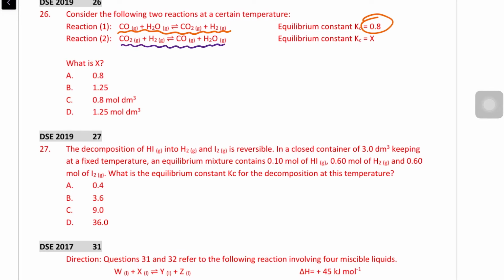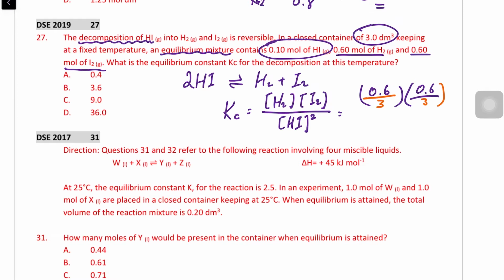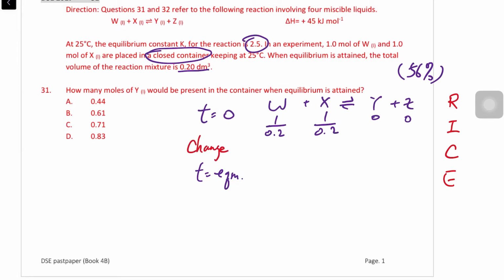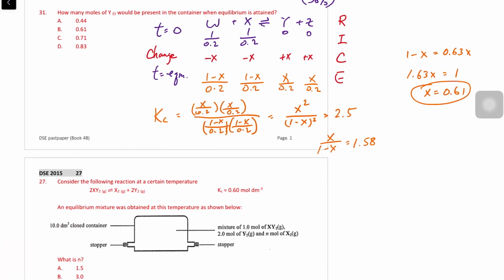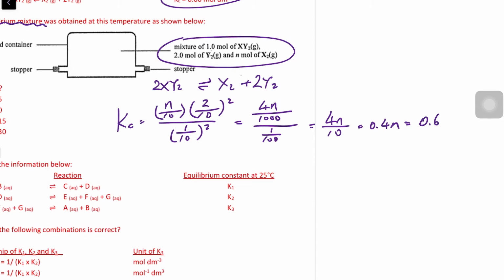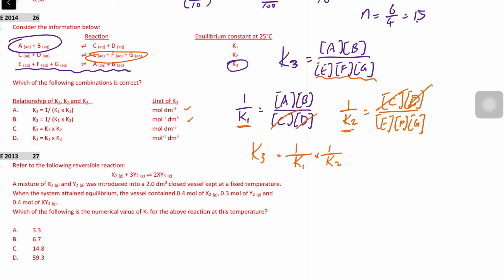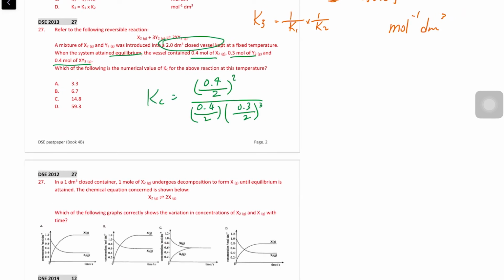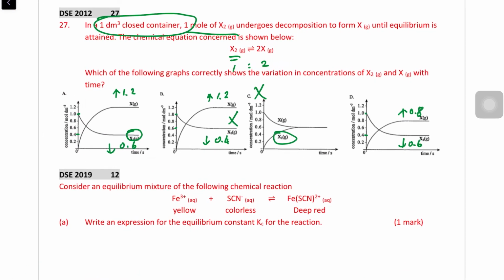Book 4B DSE MC set 1